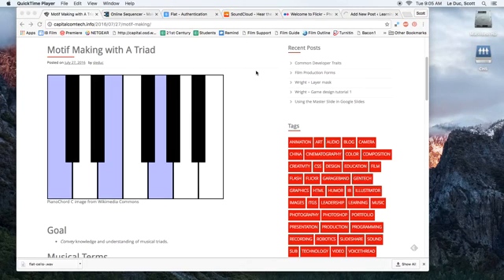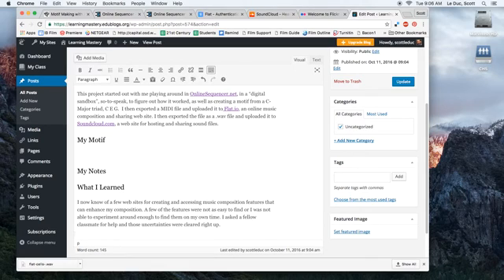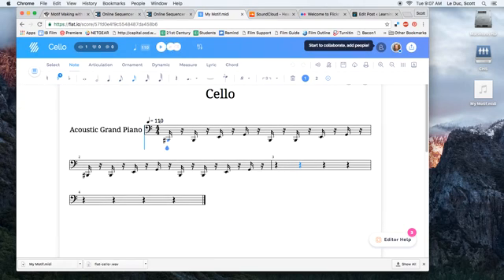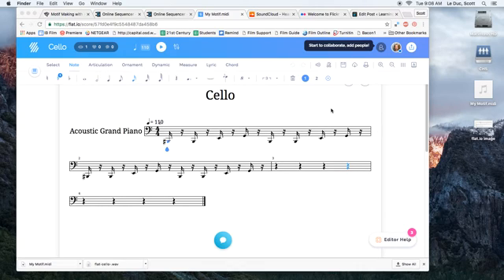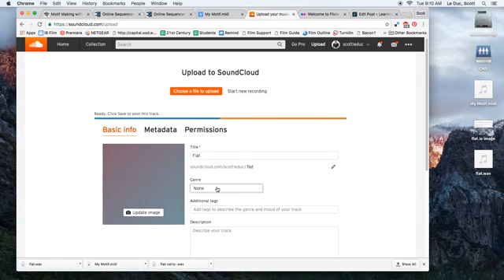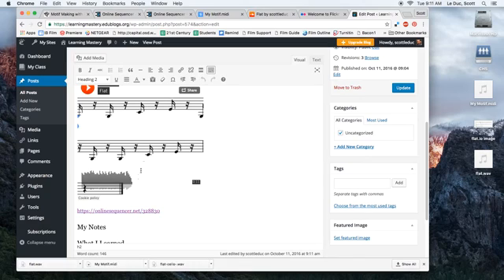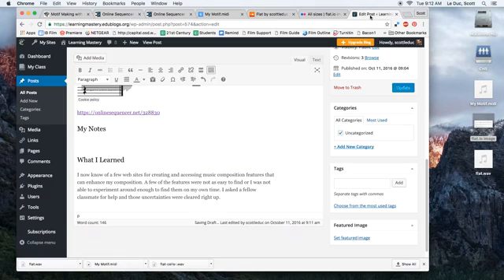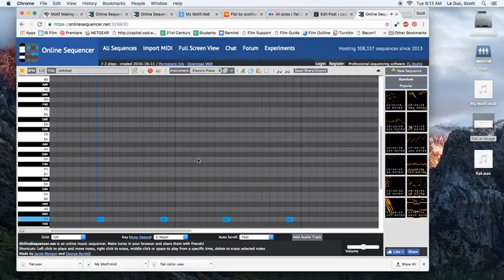Motif Making with a Triad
Students create a simple three note motif based on C E G of the C major chord with the Online Sequencer, Flat.io and Soundcloud.